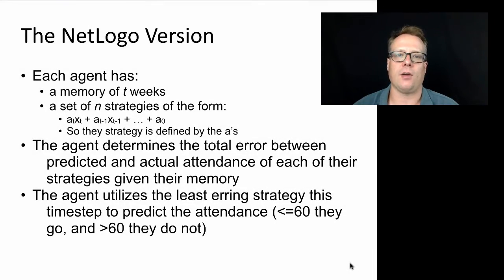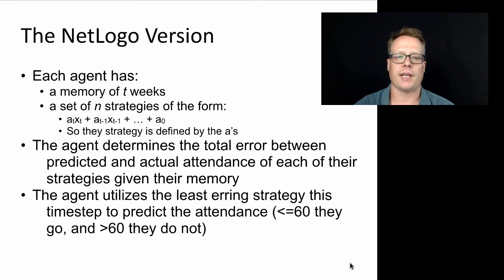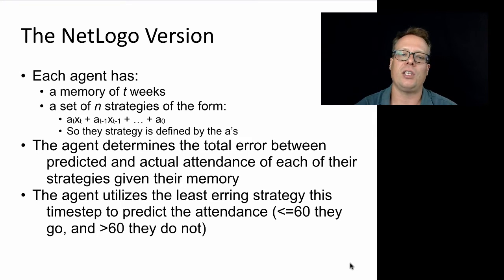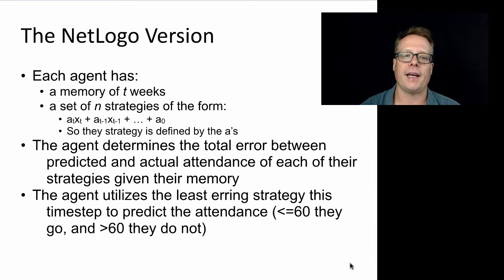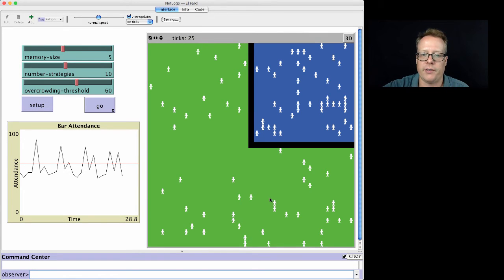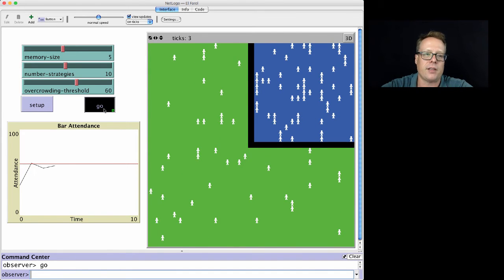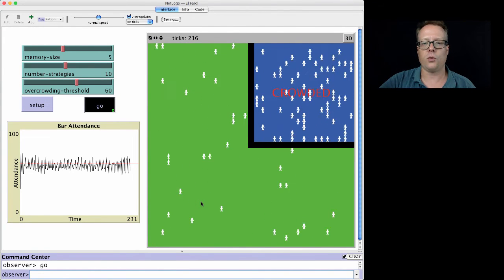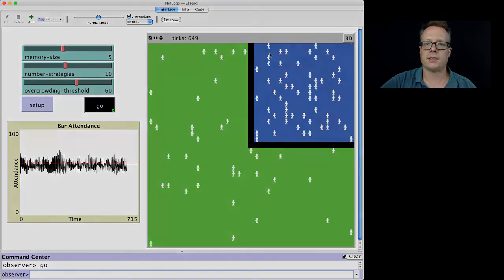Agent-Based Modeling: Exploring the NetLogo El Farol Model